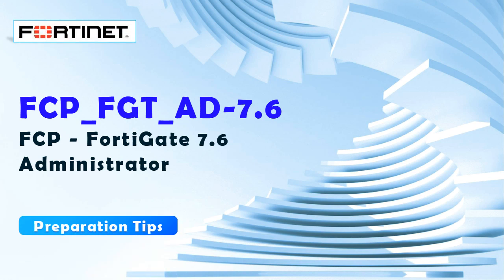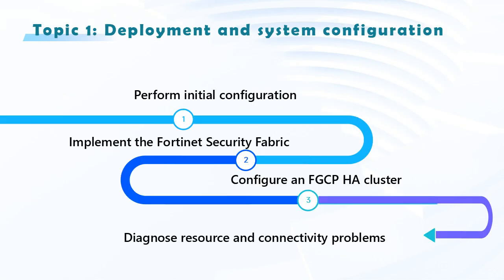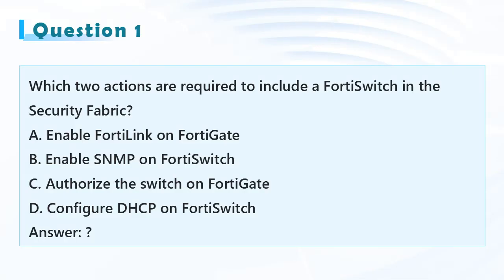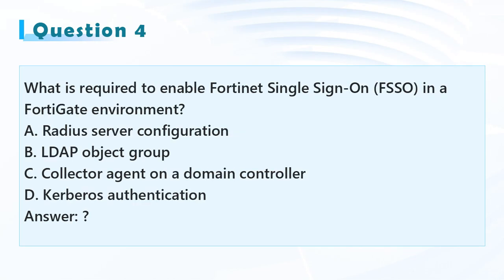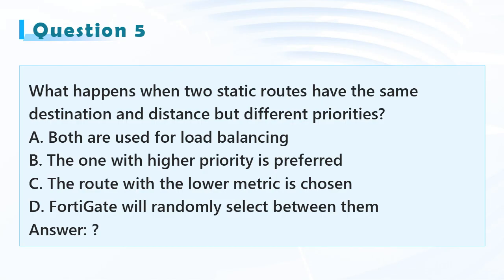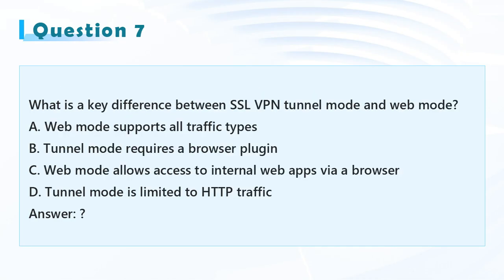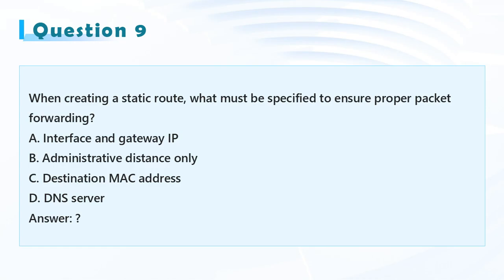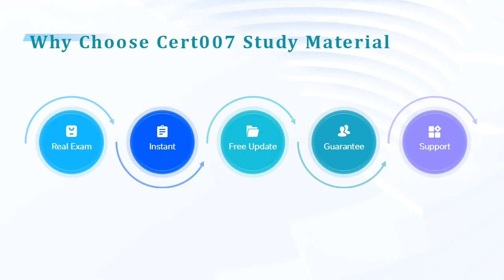Fortinet FCP_FGT_AD-7.6 Exam Prep | FortiGate 7.6 Administrator Certification Practice Test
Prepare for the FortiGate 7.6 Administrator Exam (FCP_FGT_AD-7.6) with this comprehensive guide designed to help you succeed in your Fortinet certification journey. This video covers the key topics, exam objectives, and practical tips needed to ace the FCP (Fortinet Certified Professional) exam for FortiGate 7.6.

✅ What you'll learn:
Core concepts and configuration of FortiGate 7.6
Real-world scenarios and use cases
Best practices for exam preparation
Sample questions and answers
Study strategies to boost your success rate
Whether you're just starting or brushing up your skills, this video is ideal for network engineers, cybersecurity professionals, and anyone pursuing Fortinet certification.

🛡️ Boost your career in network security with Fortinet. Watch, learn, and get certified!